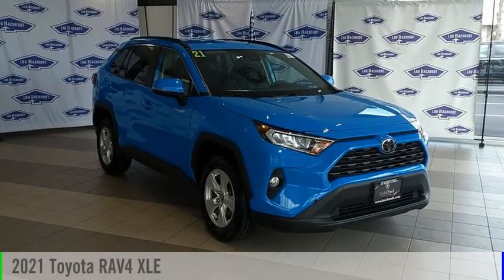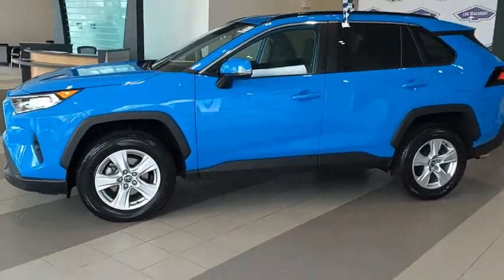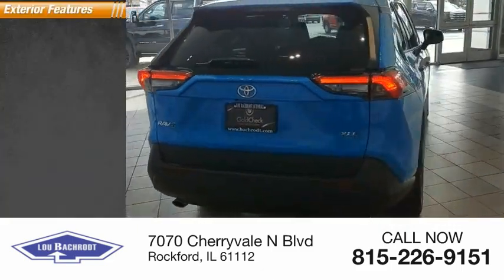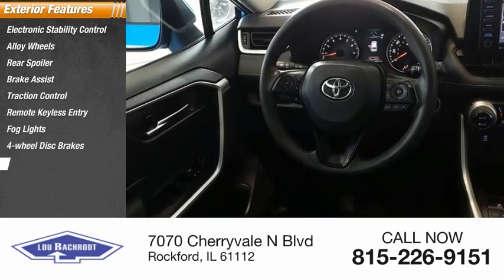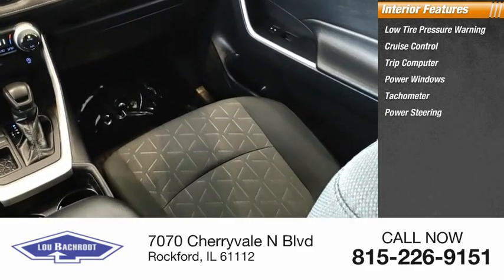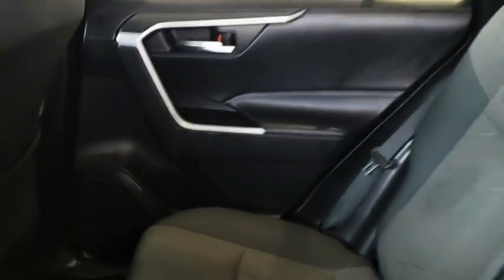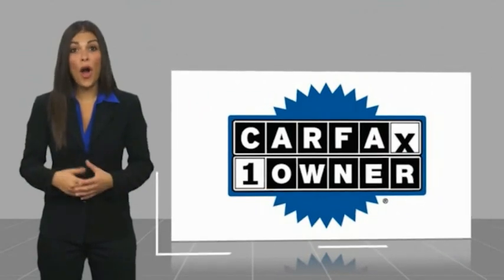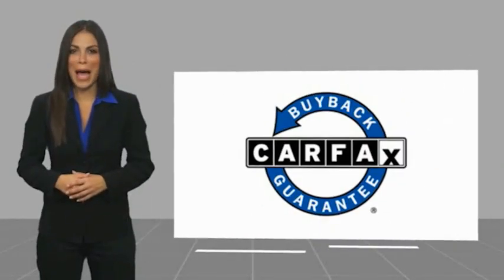2021 Toyota RAV4 BC10777A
2021 Toyota RAV4 XLE

APPLE CARPLAY ANDROID AUTO BACK UP CAMERA LANE TRACKING ASSIST POWER SEAT DUAL ZONE AC TOWING EQUIPTMENT TINTED GLASS PRE CERTIFIED LIP SPOILER DISTANCE PACING W/ TRAFFIC STOP AND GO FULLY SERVICED EASY FINAINCING LOW PAYMENTS MUST SEE WESHIP ANYWHERE IN THE US!